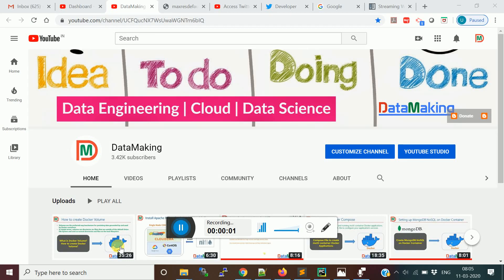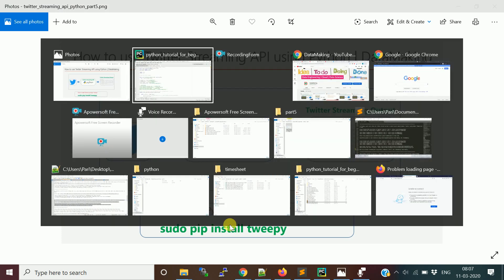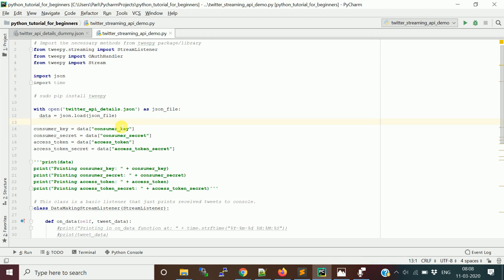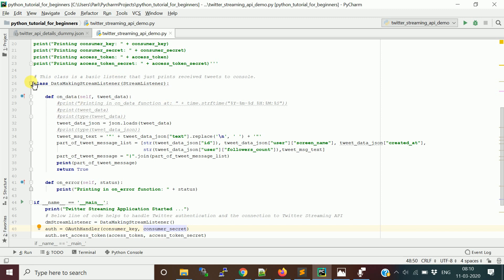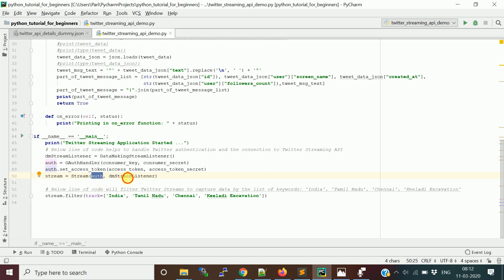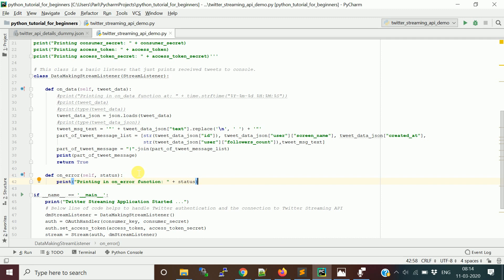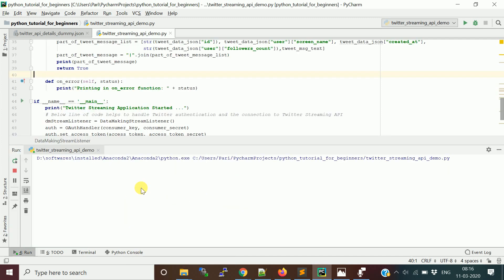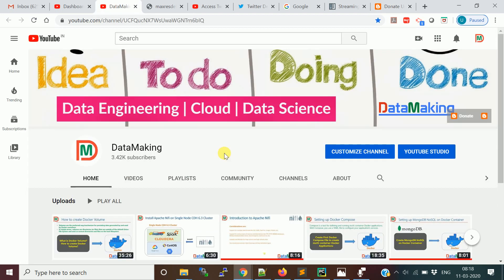How to use Twitter Streaming API using Python | Hands-On | Part 5 | DM | DataMaking | Data Making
Happy Learning!